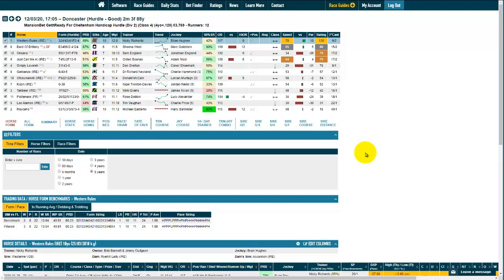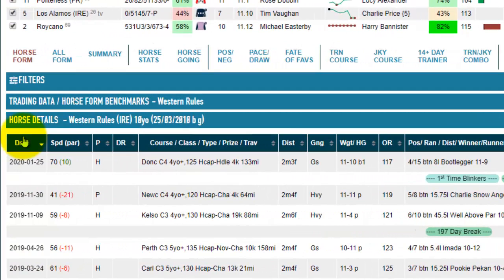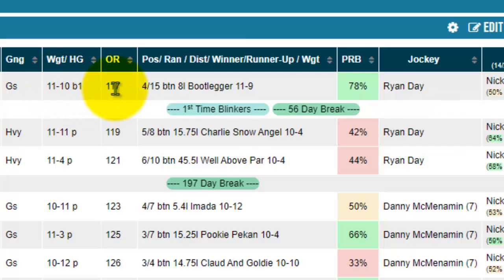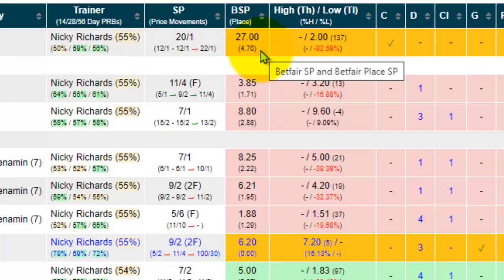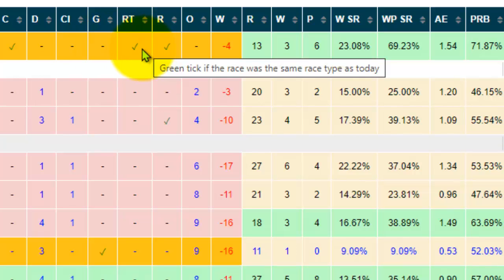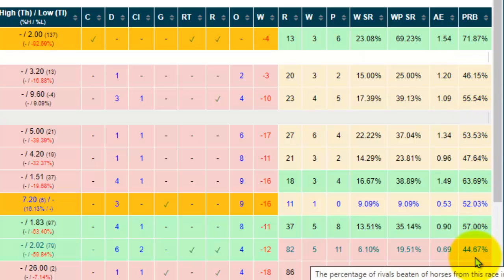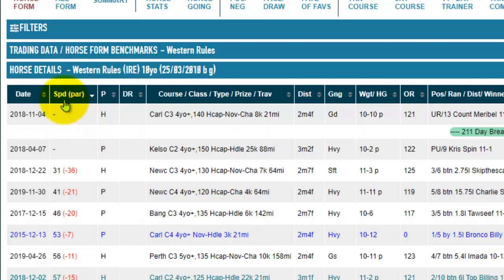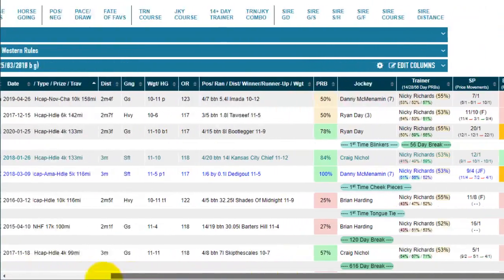Race Guides Form Book Fields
This video explains all the elements of the Proform Race Guides Version 2 Form Book features and fields.